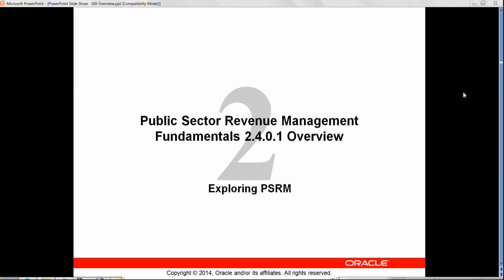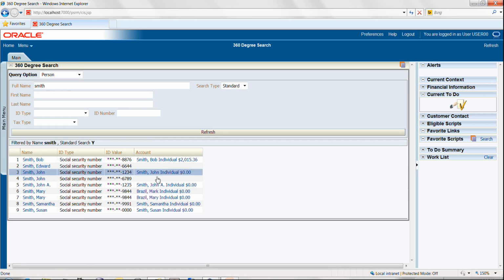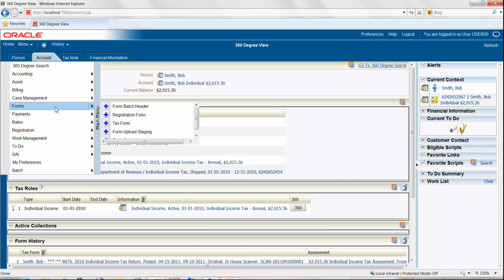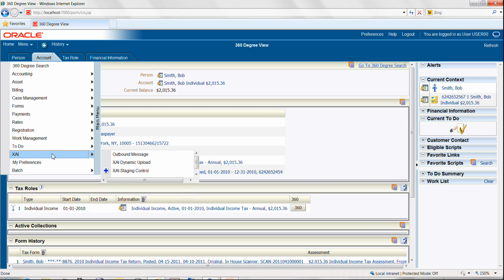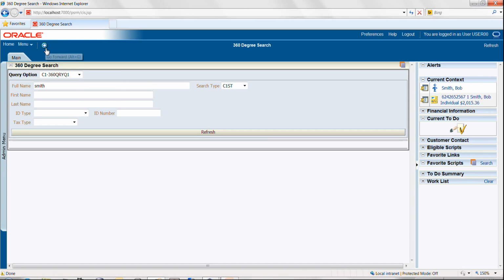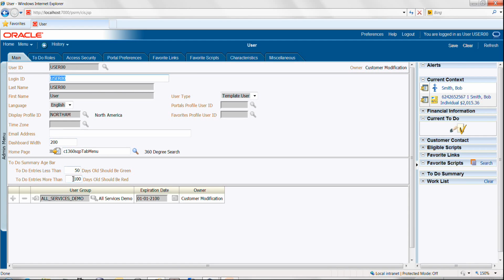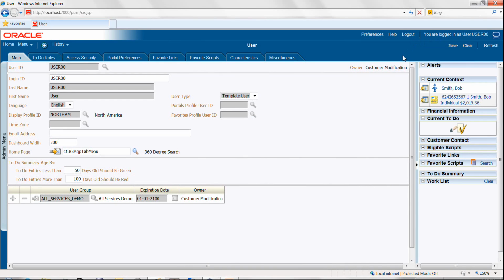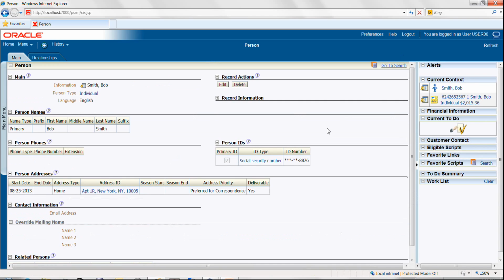02 Exploring PSRM